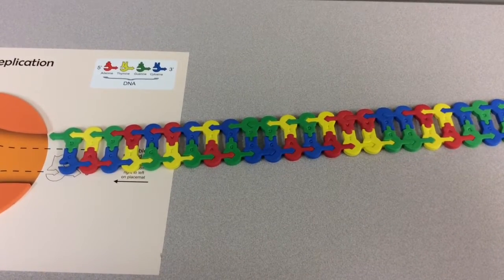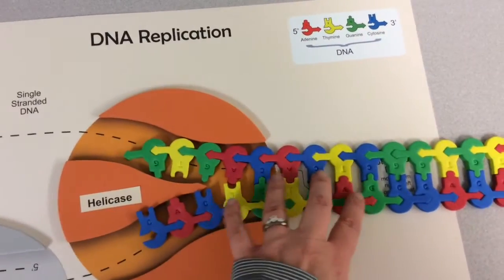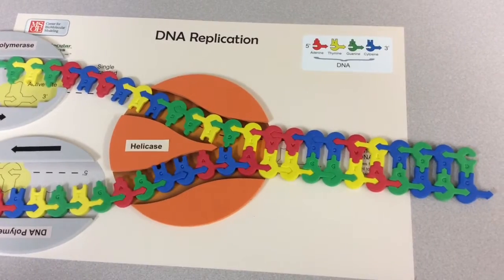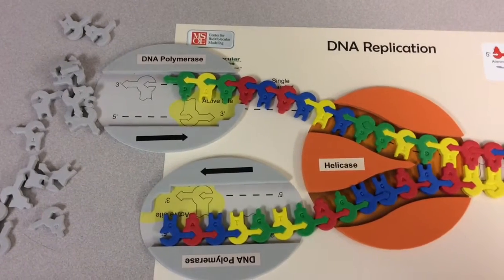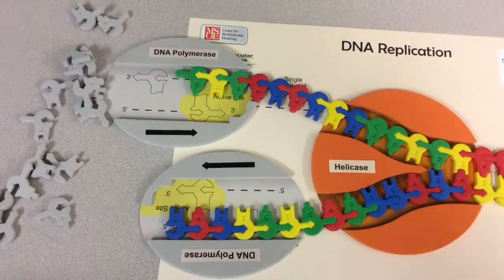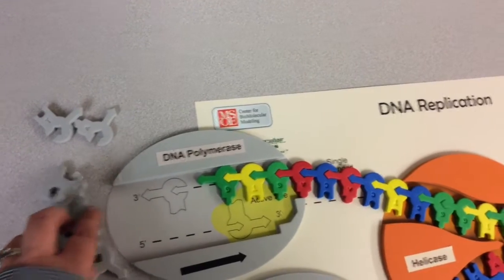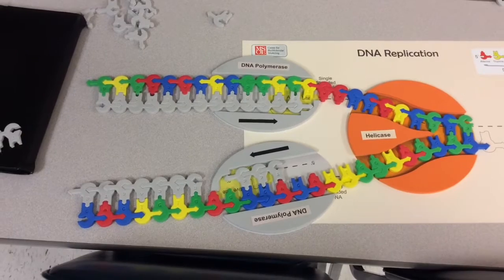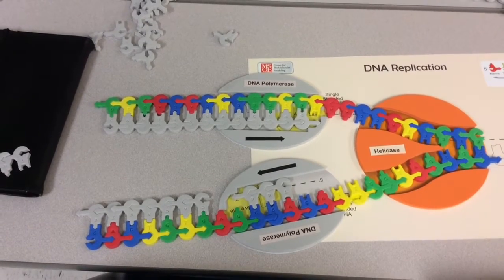DNA Replication modeling